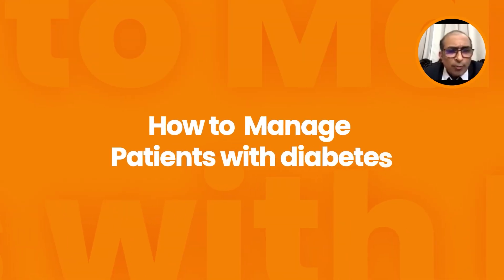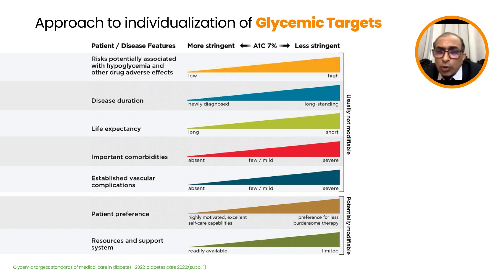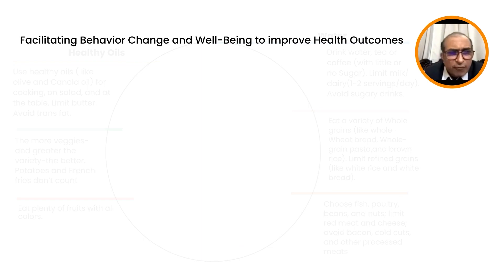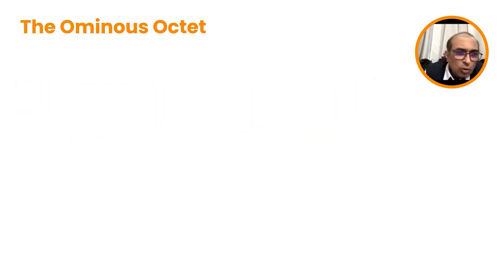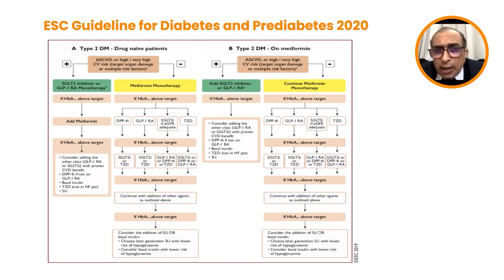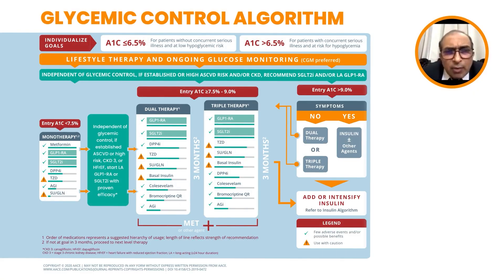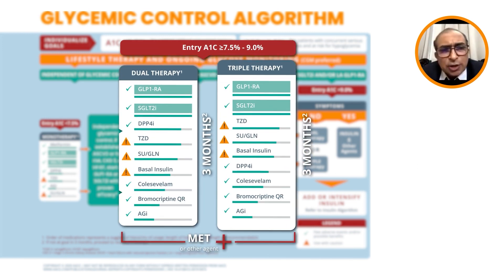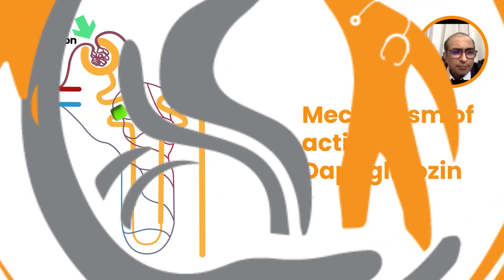Latest management Guidelines for a Diabetic patient (Part 2)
This is a 5 Part lecture where Dr. Rakesh Sahay explains New Onset Diabetes Management.
In this part 2 of 5 short video, Dr. Sahay will explain -
1.How to manage patients with Diabetes
2.Pharmacological aspect of management of Diabetes
3.Guidelines of Diabetes and Prediabetes
•American Diabetes Association (ADA)
•European Society of Cardiology (ESC)
•American Association of Clinical Endocrinologists (AACE)